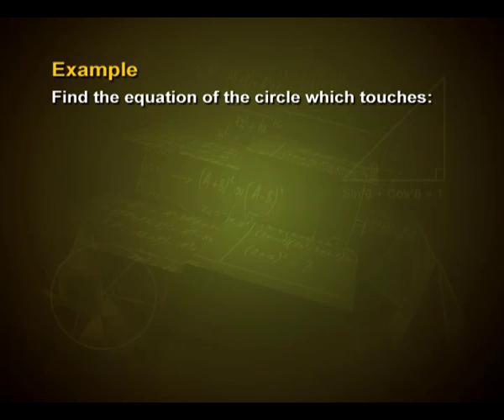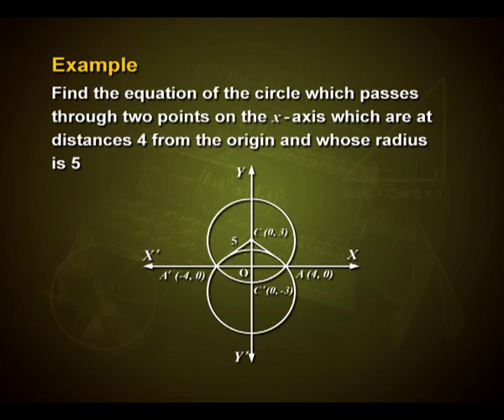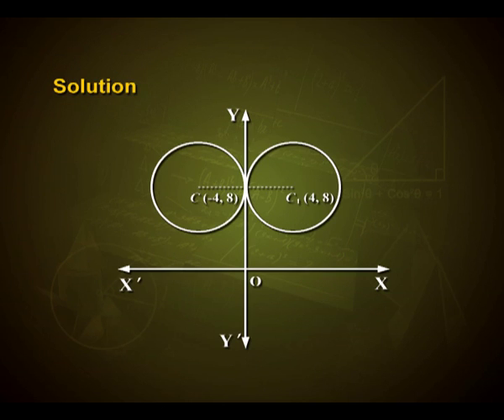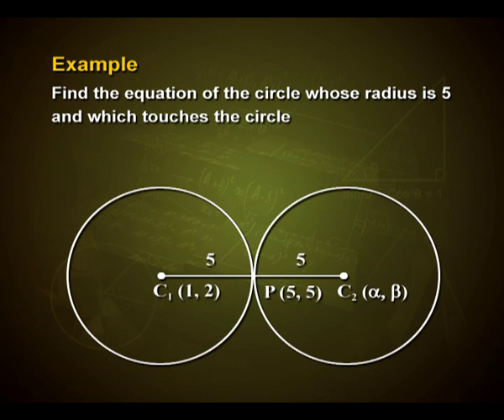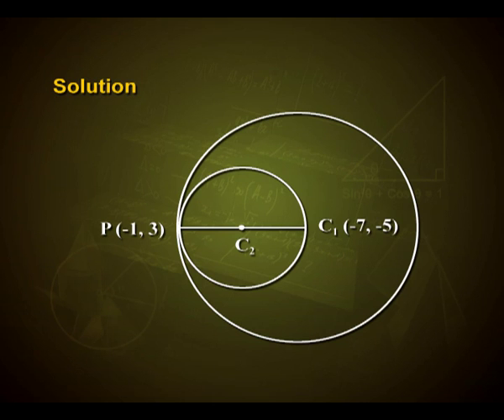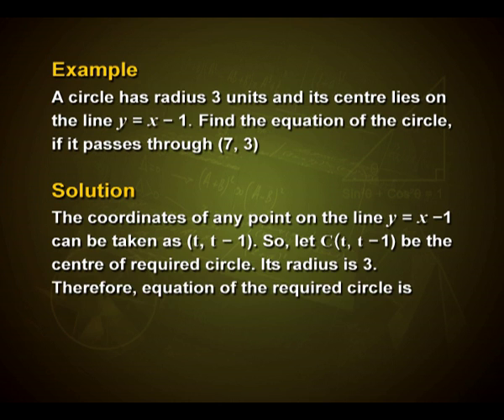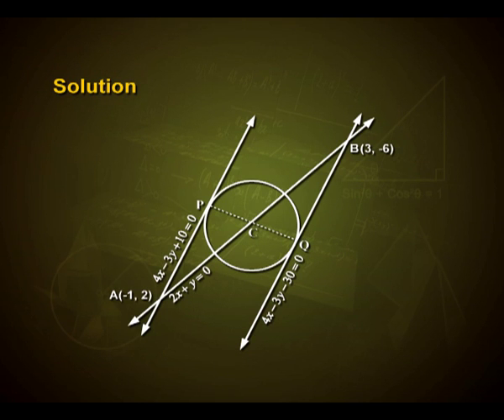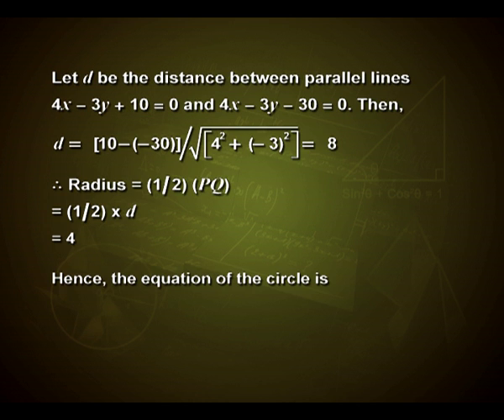Equation of Circles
Episode 02 of the video lectures on chapter 11 of the Mathematics textbook for class 11; covers solving problems based on the equation of circles